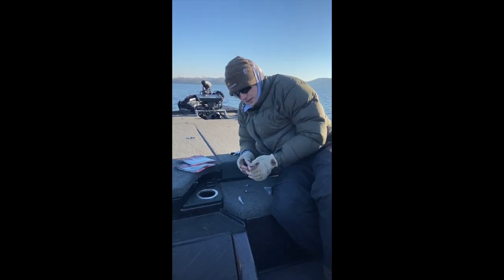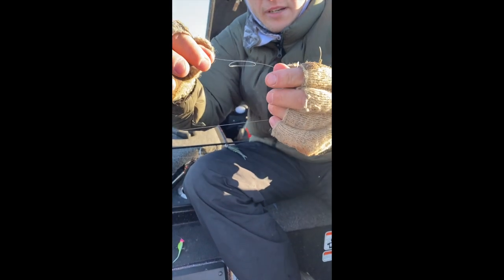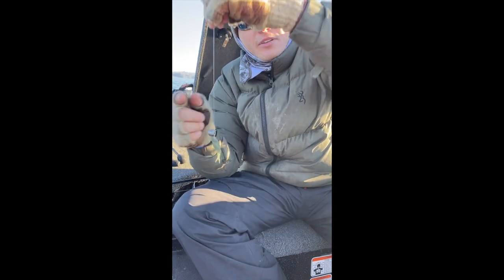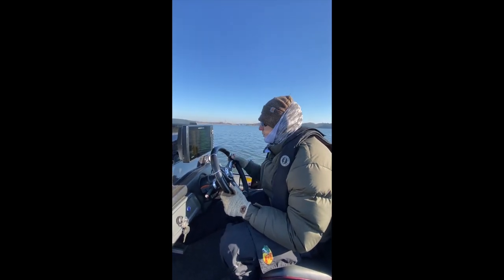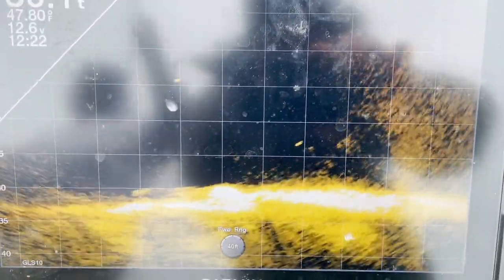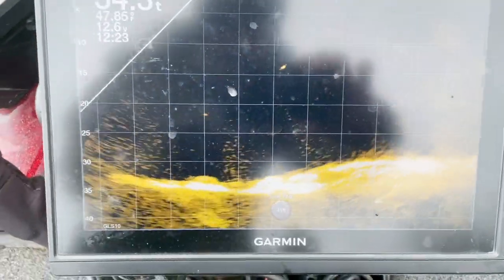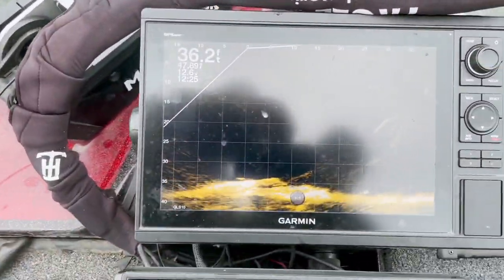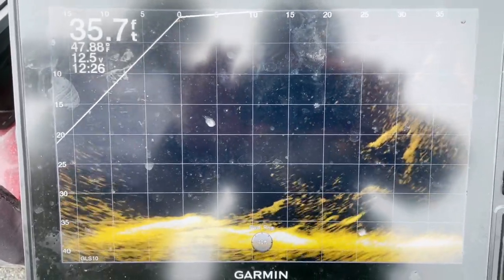Live Scope Smallmouth session Tellico Lake!! Damiki Rig, Dropping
This video focuses on the technique called Damiki Rigging or Dropping